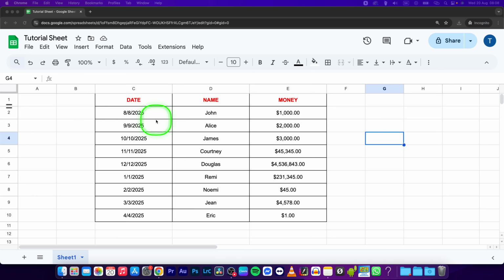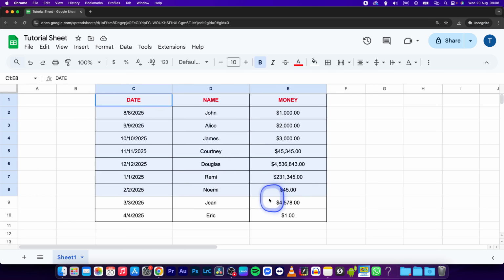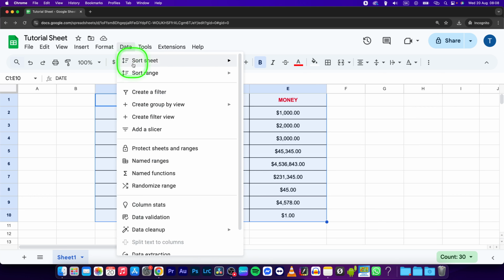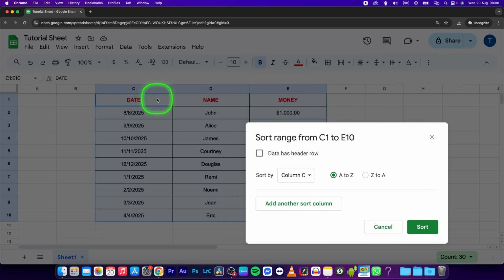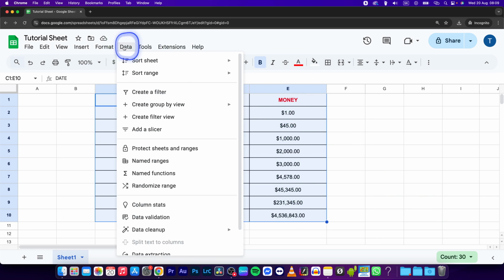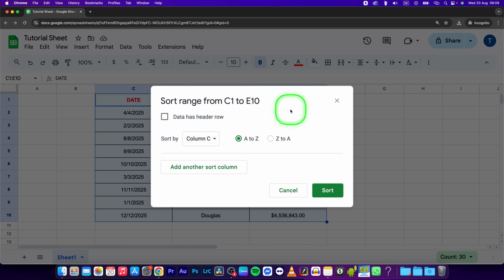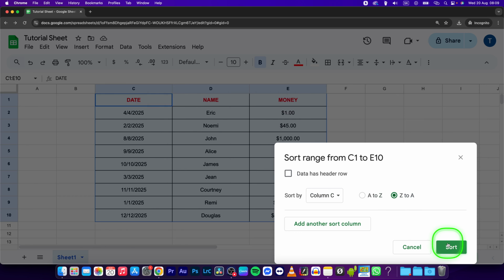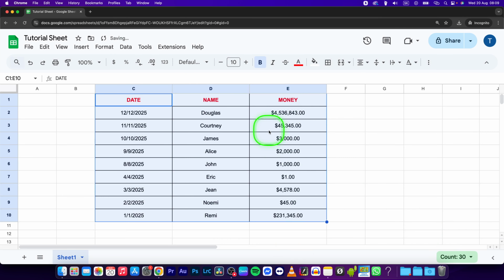How To Sort in Google Sheets | reorder data | Google Sheets Tutorial